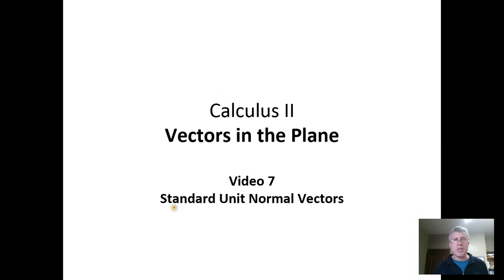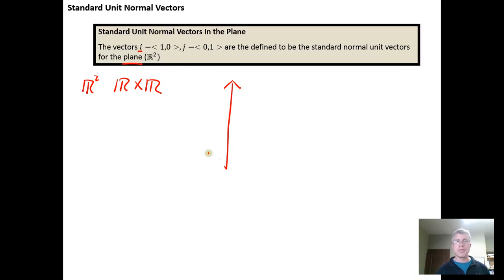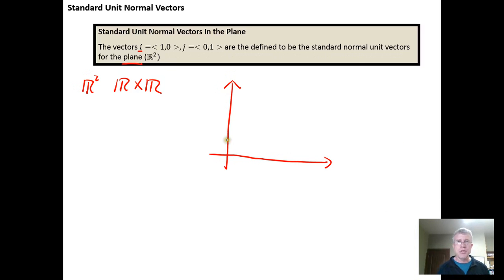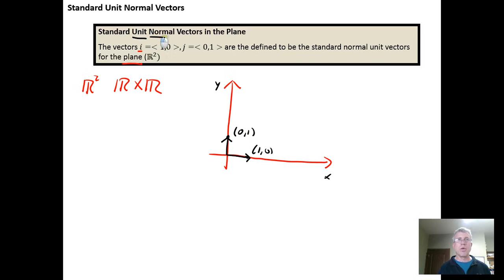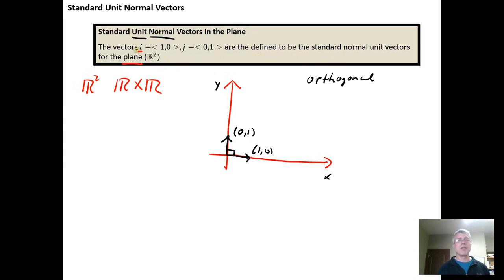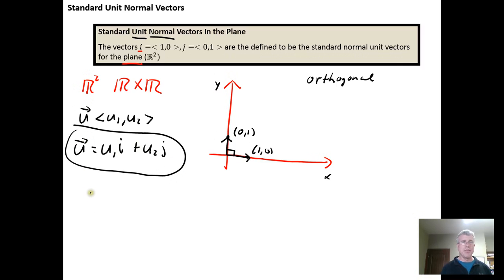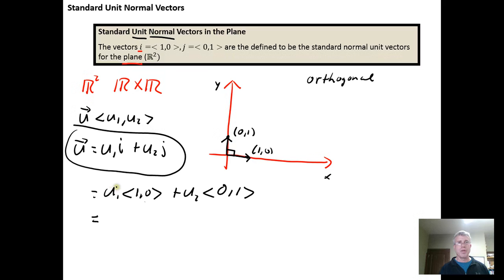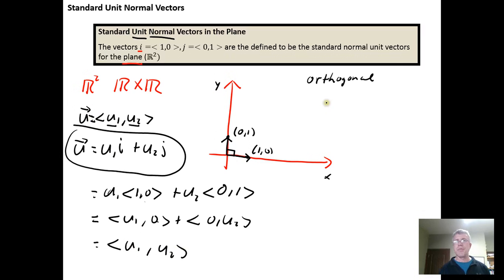Standard Unit Normal Vectors for the Plane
In this video, we introduce the standard unit normal vectors for the plane.